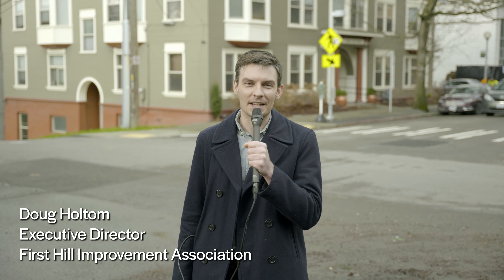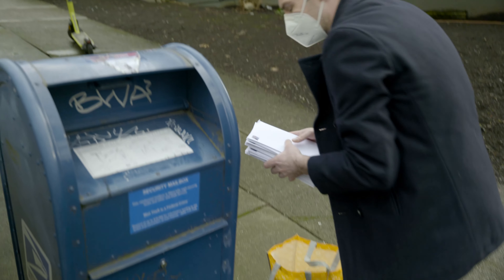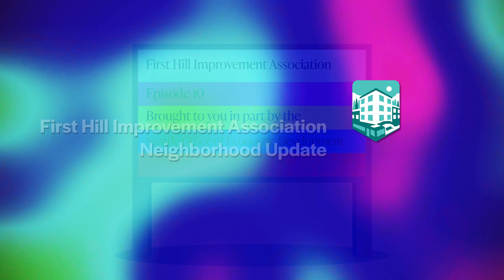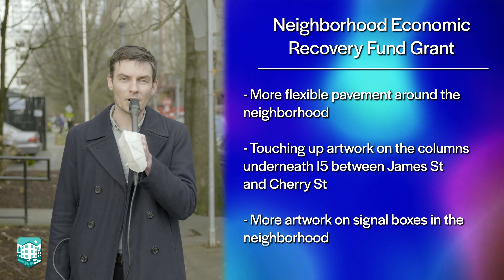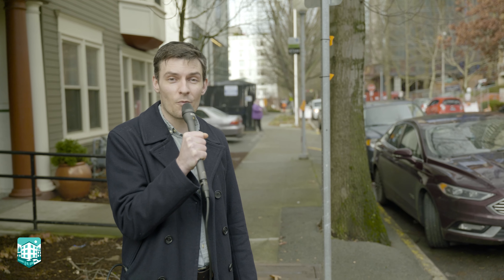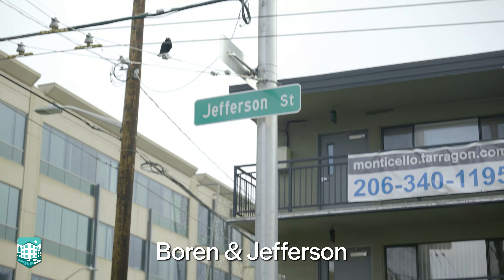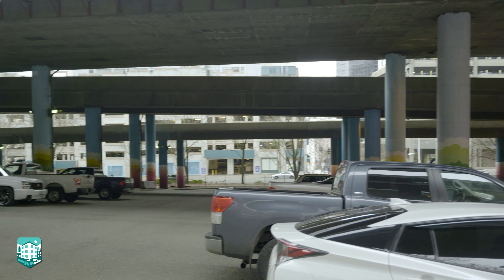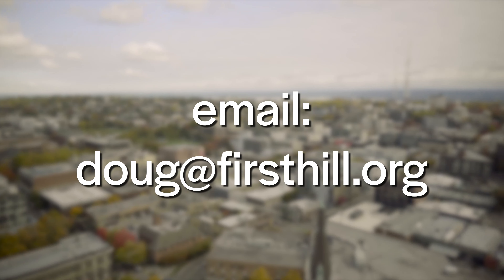First Hill Improvement Association Video Update: Episode 10